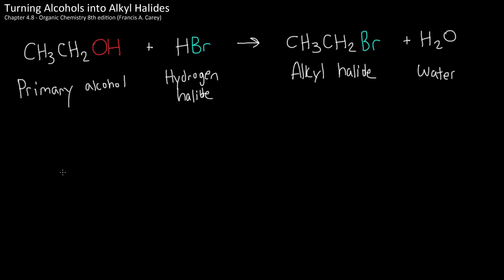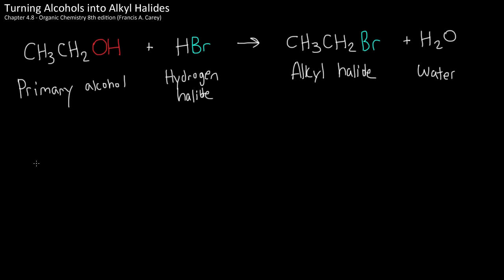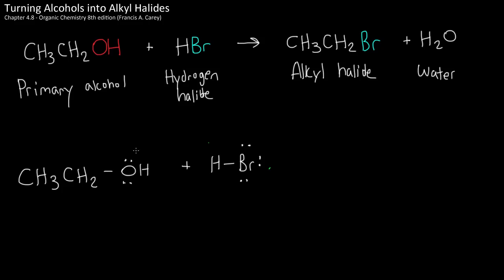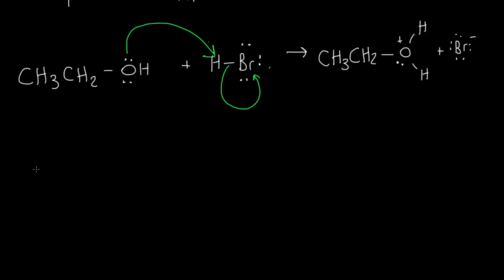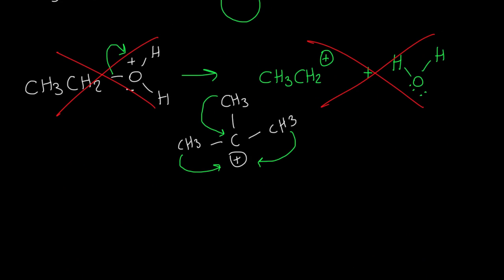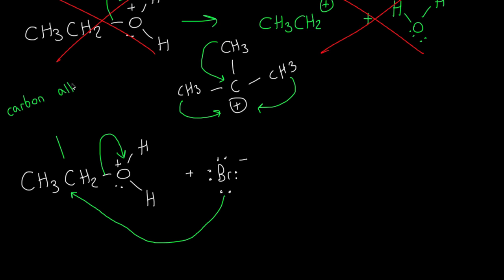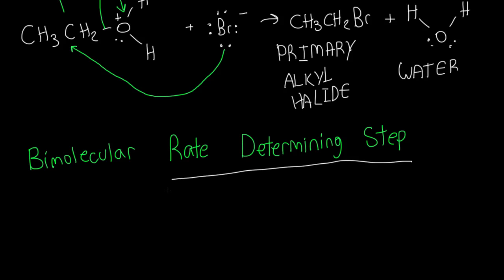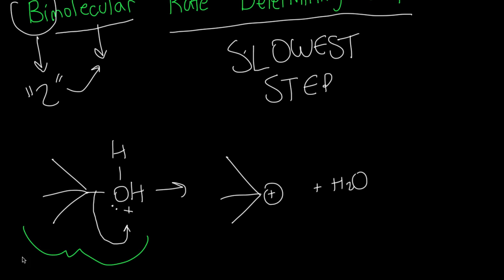Mechanism to make Alkyl Halides from Primary Alcohols - Organic Chemistry I